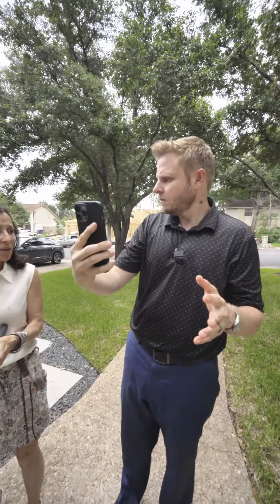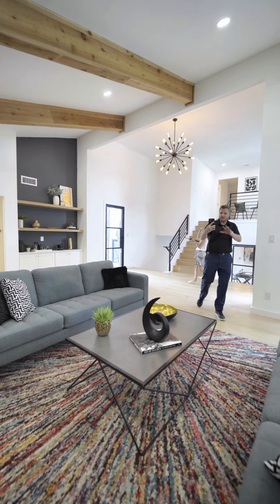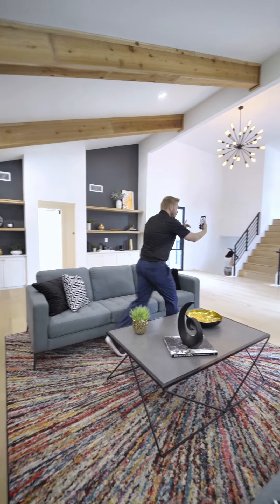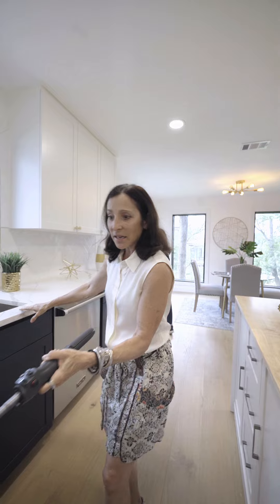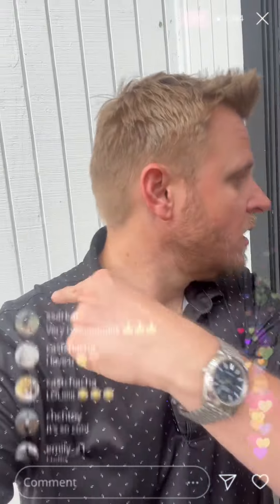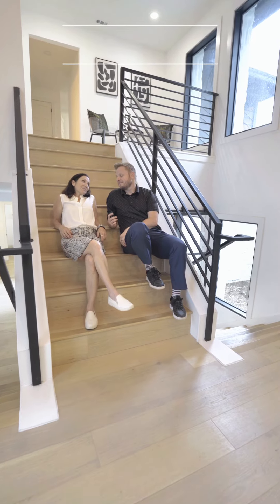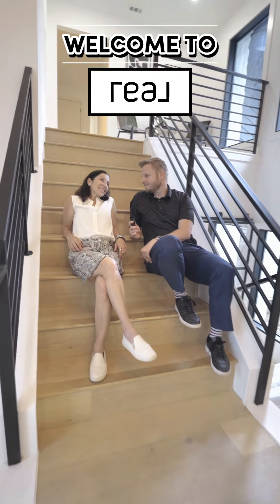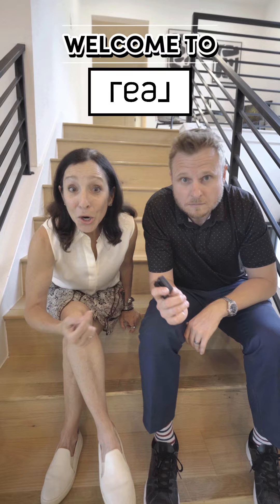Welcome to REAL Broker!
Welcome Jennifer Goodman to REAL Broker! What a way to collaborate! Comment who you think sold it better :)